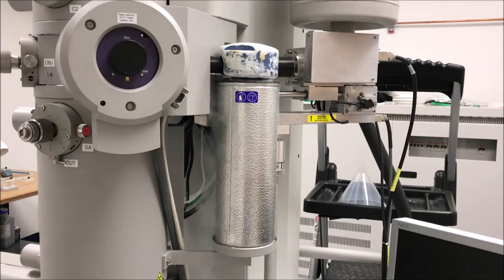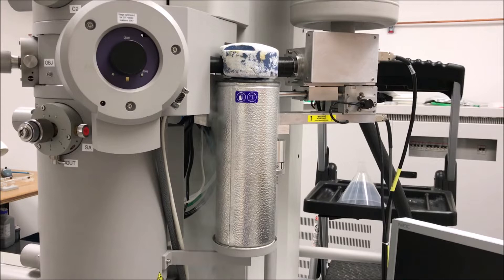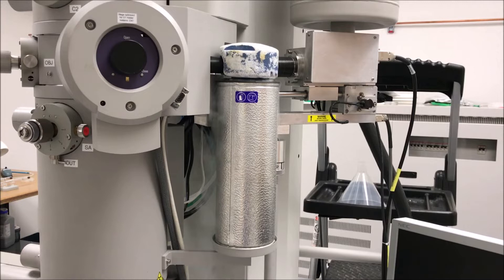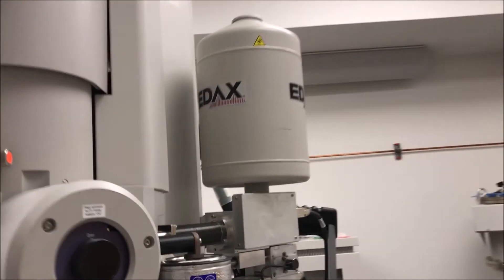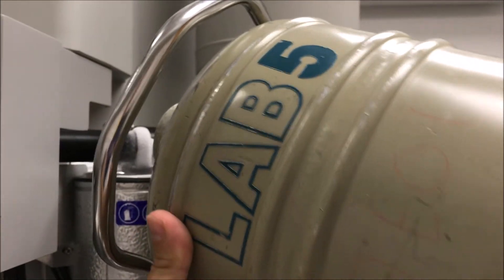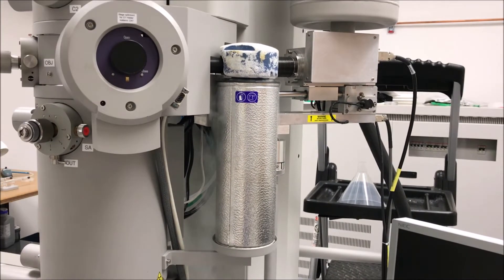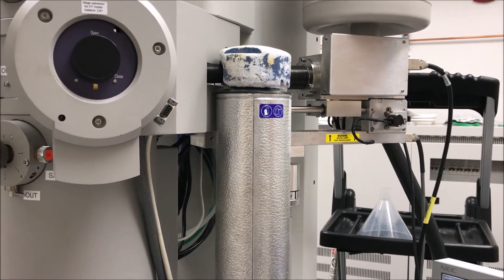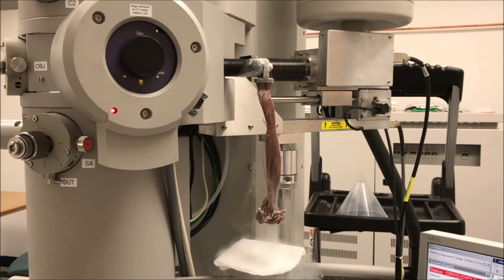FEI Tecnai F20 S/TEM: cold trap and cryo cycling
Have you ever wondered why your TEM has a cold trap?  In this video, I cover the importance of a cold trap in TEM operation, what it does (and doesn't) do, how to safely use it, and why it is necessary to "cryo cycle" your TEM.